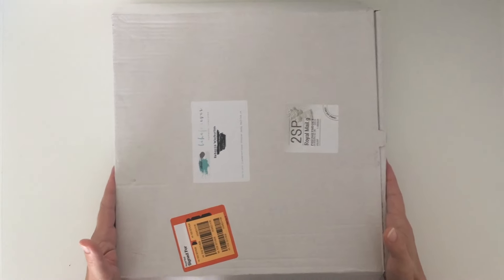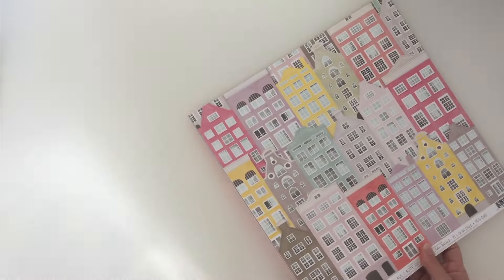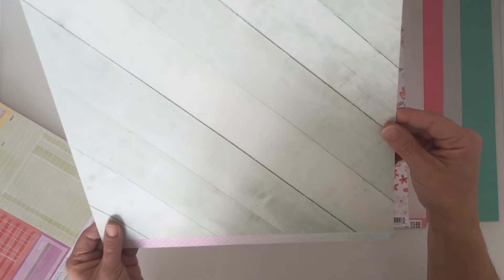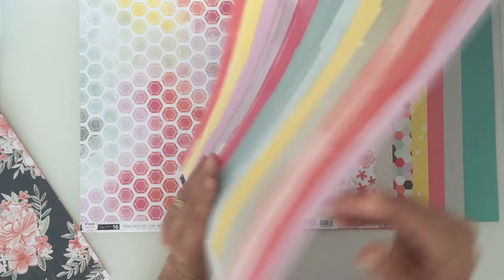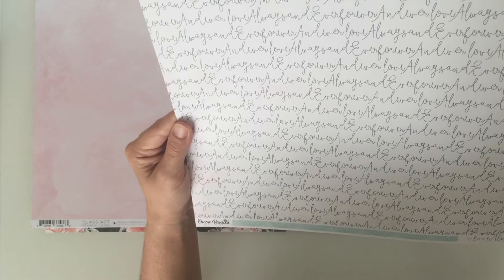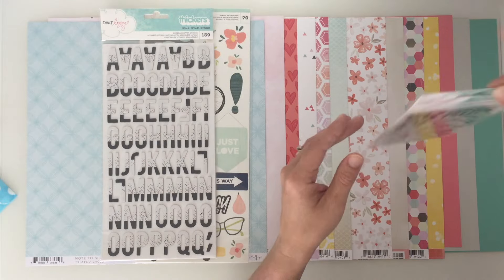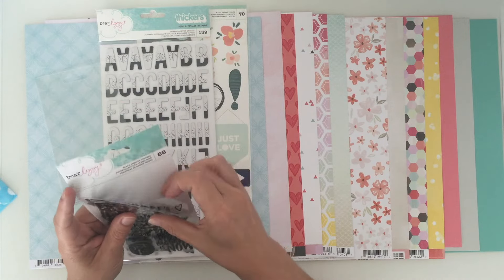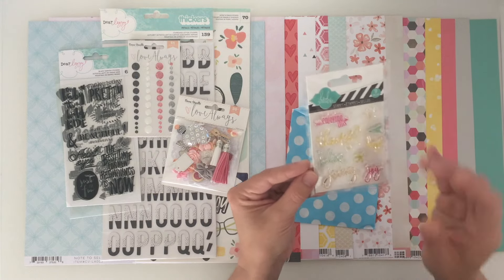August Like for Ever Kit - Unboxing